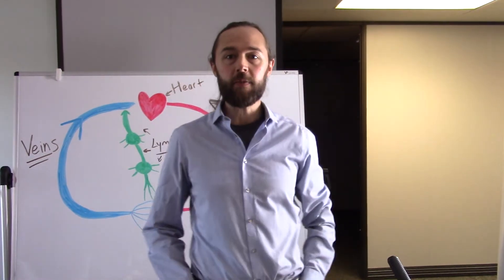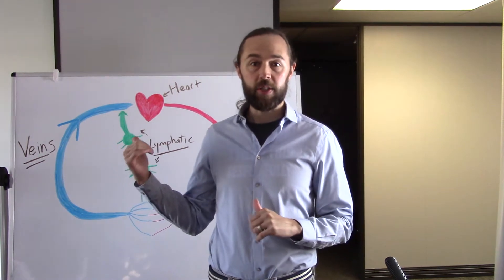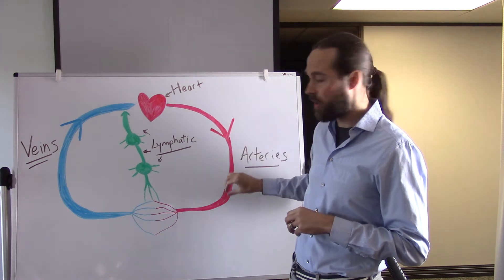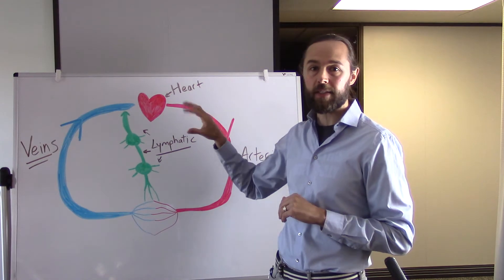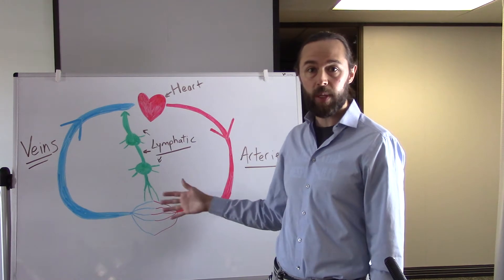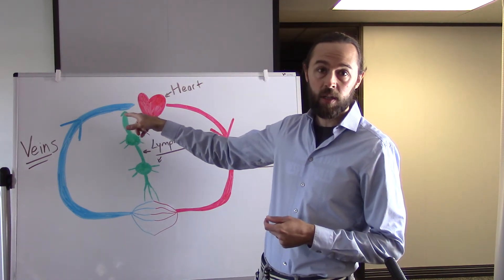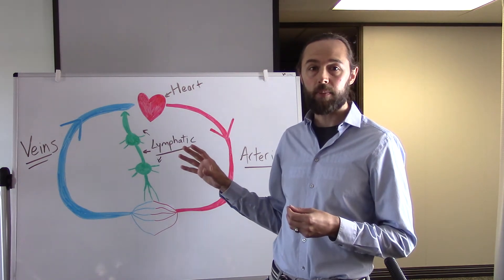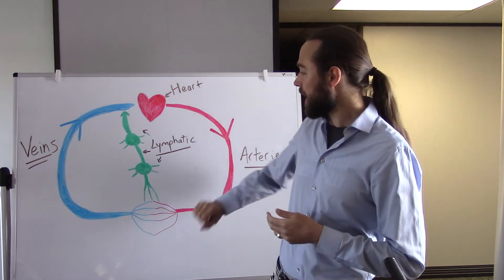Lymphedema (#1) - What is "Lymphedema" (Intro to Lymphatic System)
What is "lymphedema" and what is the lymphatic system? This is the topic of this first video, which will be followed by more videos discussing specific causes of lymphedema and chronic swelling, as well as successful treatment options.
If you suffer with chronic swelling and/or lymphedema, this video should be a great place to start.
Keep an eye out for other videos in this series, which will be coming soon!